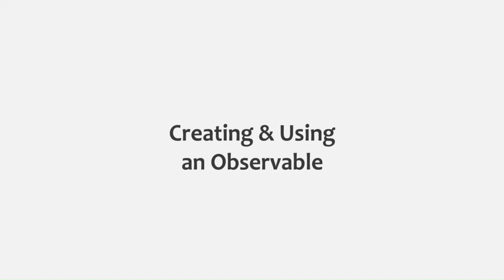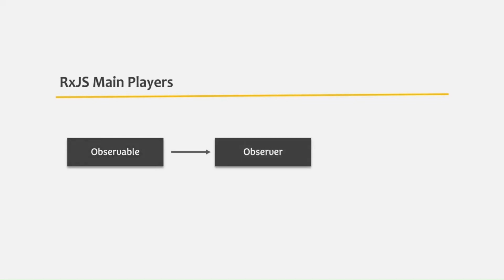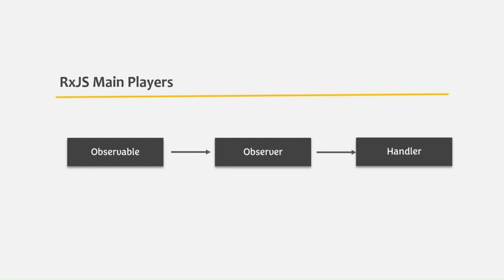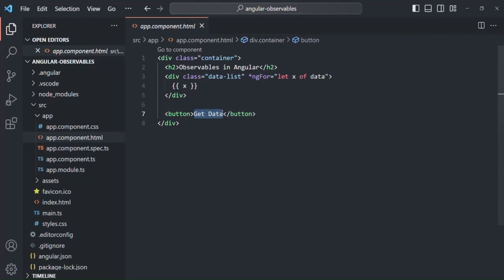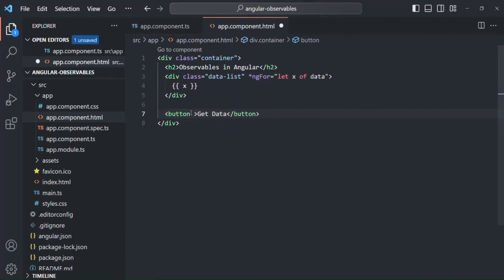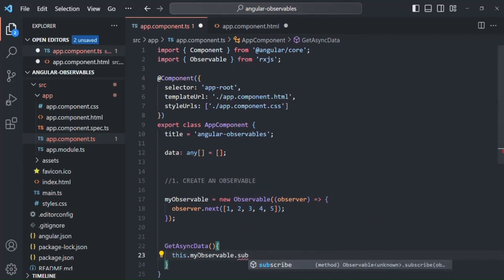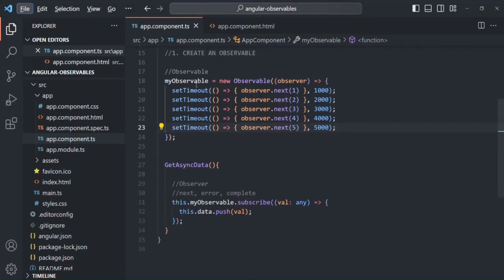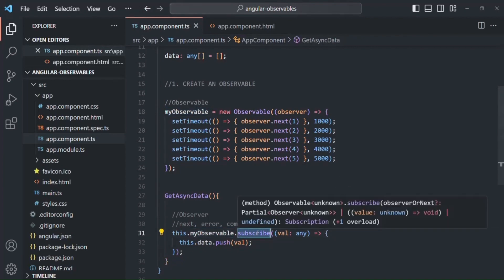#69 Creating & Using an Observable | Understanding Observables & RxJS | A Complete Angular Course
In the last lecture, we theoretically understood what is an observable and when we can use it to handle asynchronous data. In this lecture you will learn how you can create an observable and how to use the data emitted by that observable.